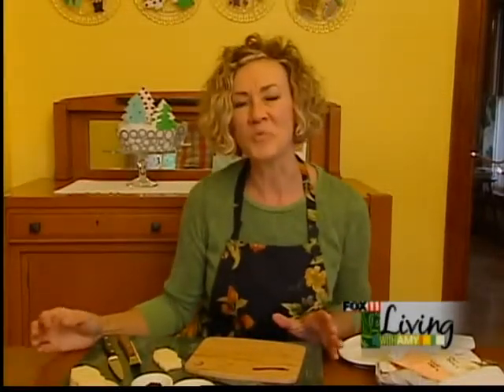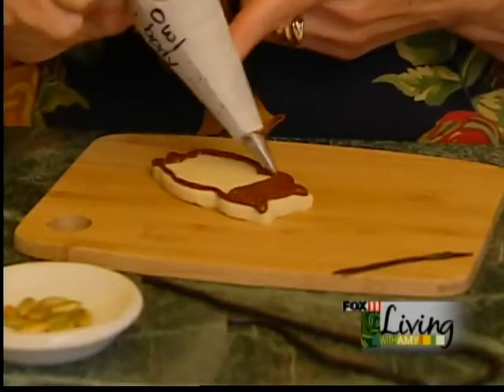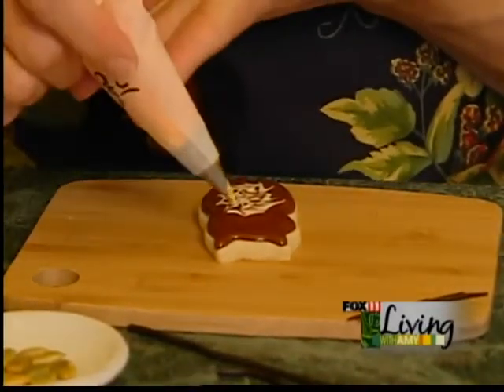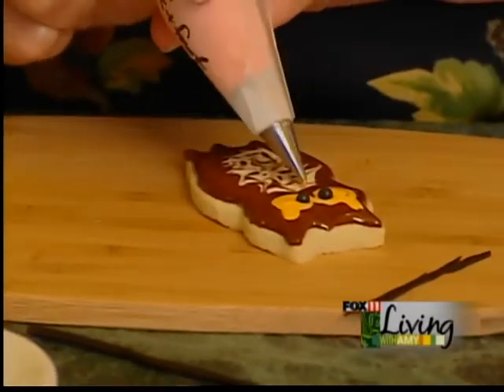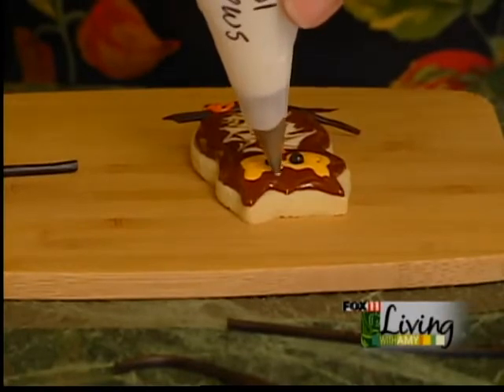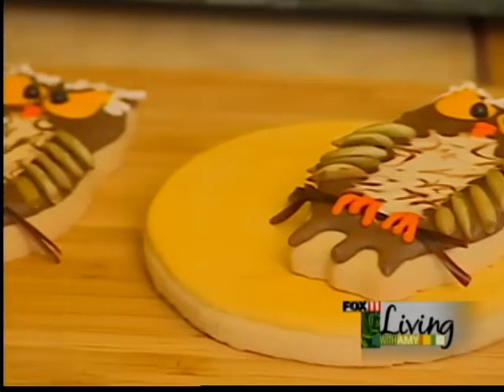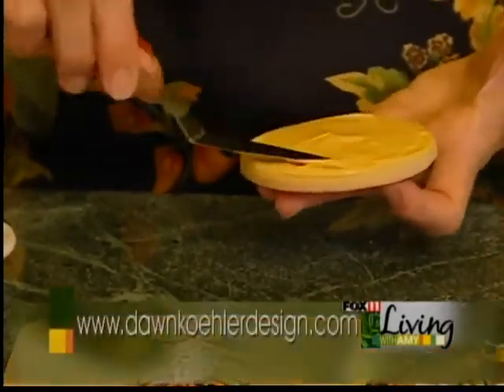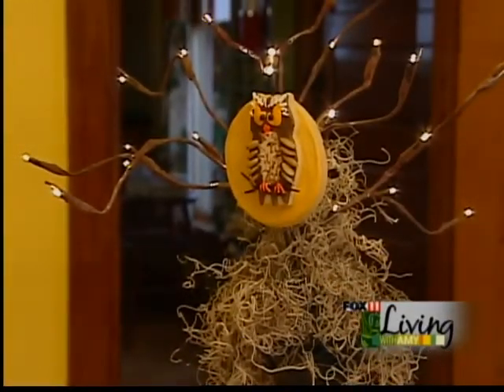owl cookies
Viewers shows us how to create super cute owl cookies.